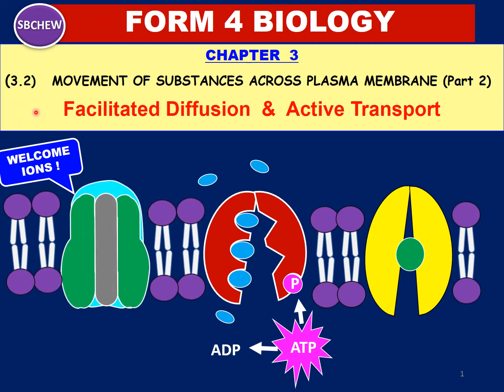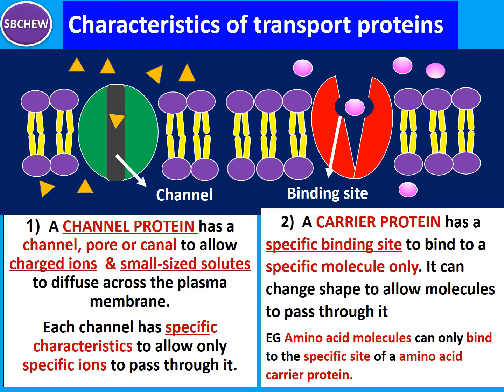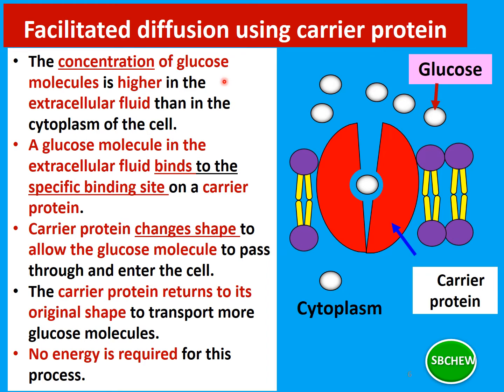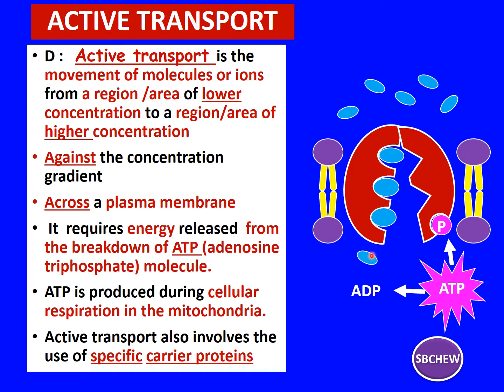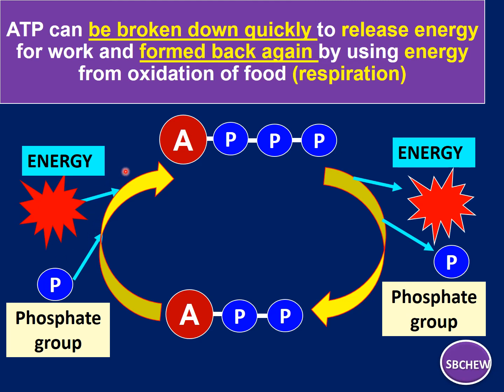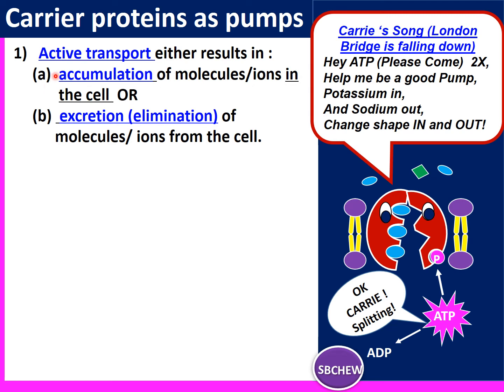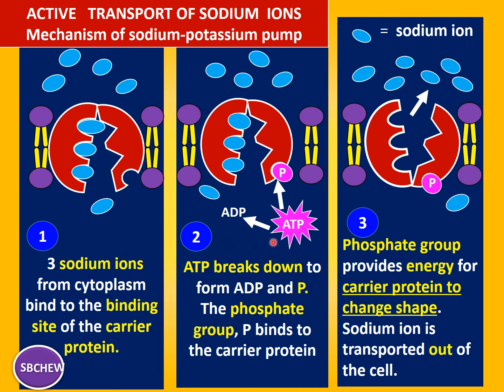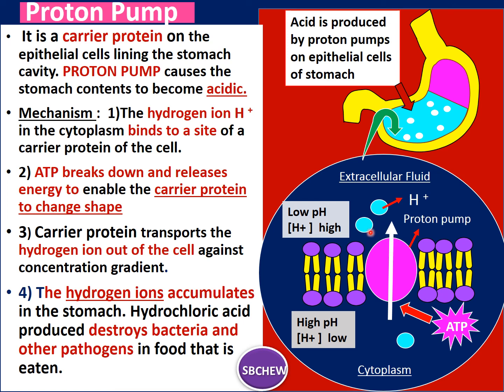(3.2) Facilitated Diffusion & Active Transport (SPM Biology Form 4)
In this video Facilitated Diffusion and Active Transport are clearly explained.
The formation and role of ATP (Adenosine Triphosphate) is also discussed. Techniques of answering structured questions related to these processes are shared. I hope that these videos do help you all in the learning of Biology.

SPM BIOLOGY FORM 4 CHAP 3 3.2 PART 2 SIMPLE DIFFUSION, OSMOSIS TECHNIQUE OF ANSWERING MEMORY AID